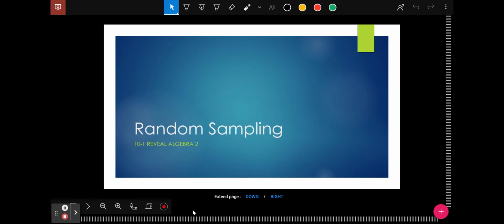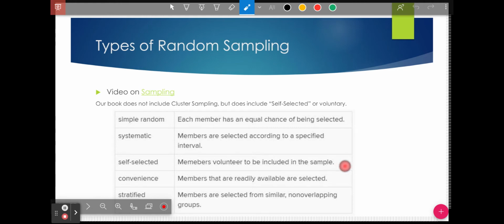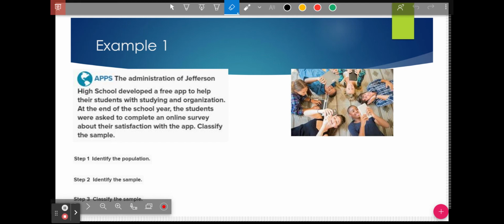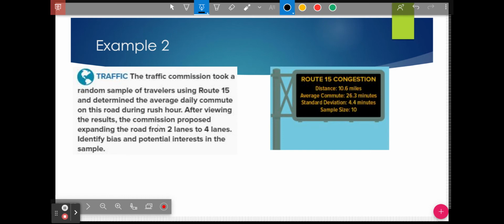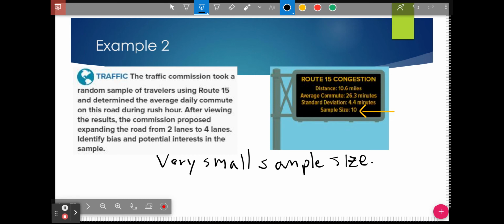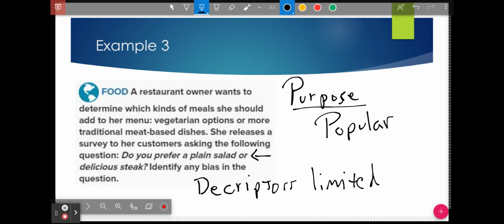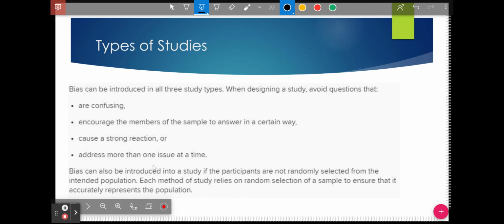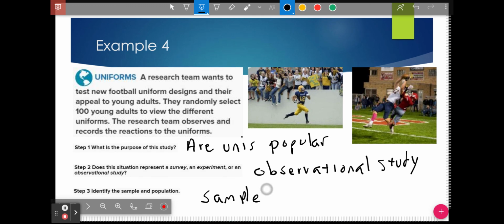10-1 Notes - A2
Notes on Random Sampling from Reveal Algebra 2 Module 10 Lesson 1